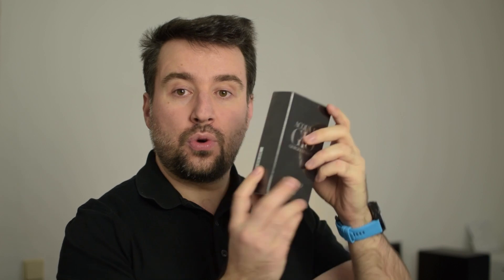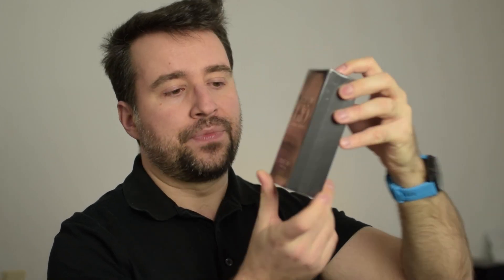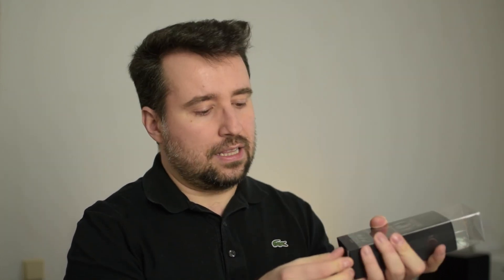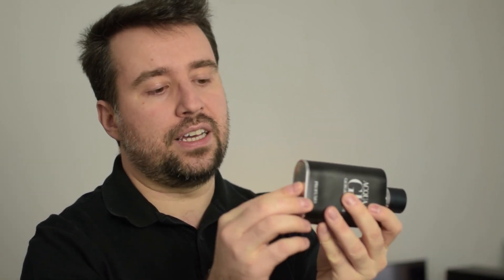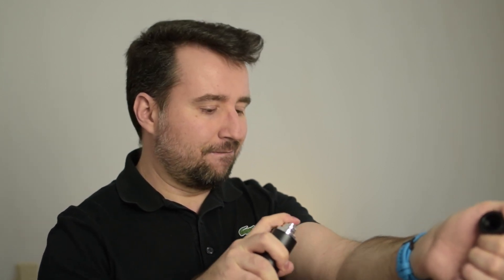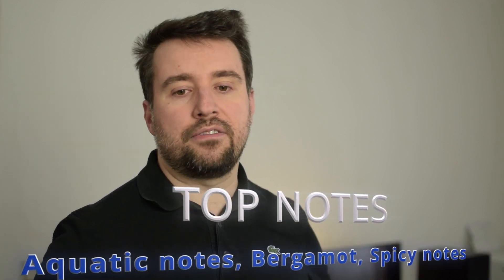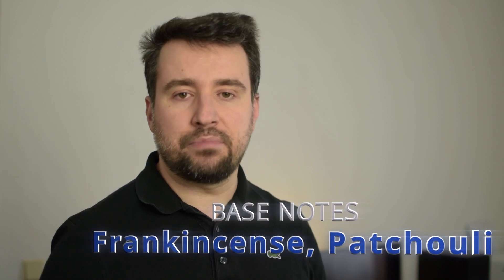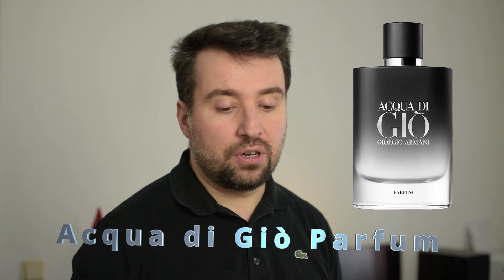GIORGIO ARMANI | Acqua di Gio - Profumo | REVIEW & UNBOXING | Best Flanker REALLY DISCONTINUED? 🫣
Hi guys, in this video I would like to present you ACQUA DI GIÒ PROFUMO from GIORGIO ARMANI. @LOrealParisUSA

Inquiries or collaborations welcomed, please write me at: razvanyke (at) gmail (dot) com

FRAGRANCE FAMILY:
Mineral Aromatic Aquatic

ACQUA DI GIÒ PROFUMO from GIORGIO ARMANI

Release date: 2015
Perfumers: Alberto Morillas
Gender: Men
When to use: All year round

TOP NOTES: Aquatic notes, Bergamot, Spicy notes

HEART NOTES: Rosemary, Sage, Geranium

BASE NOTES: Frankincense, Patchouli

Acqua Di Giò Profumo is a sophisticated aquatic fragrance born from volcanic rock and deep ocean waters.

Fresh bergamot and marine accords are paired with the deep, captivating radiance of incense – an inspiring and seductive rich material, creating a profoundly intense and adventurous aromatic cologne for men.

00:00  Intro
00:54  Unboxing
01:26  Spray & Notes
06:15  Conclusion
07:42  Rating & Thank you